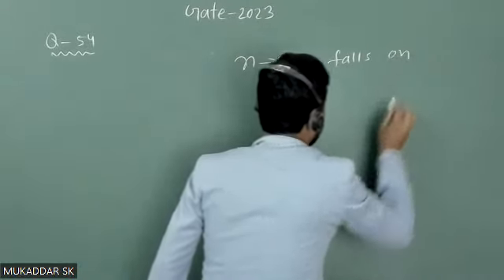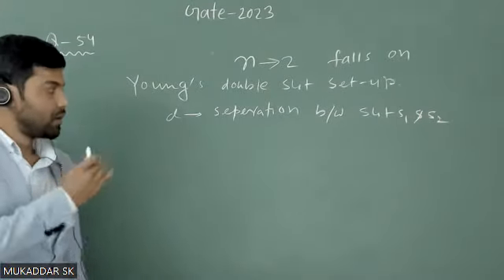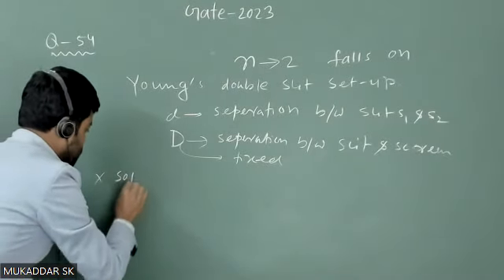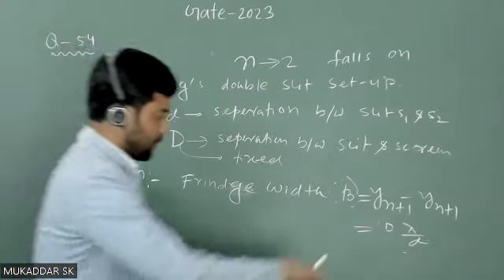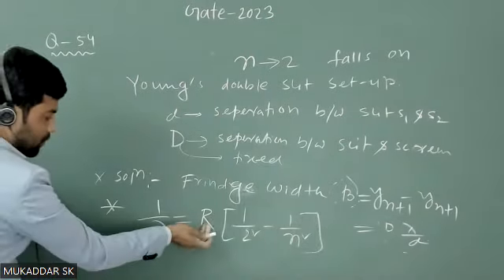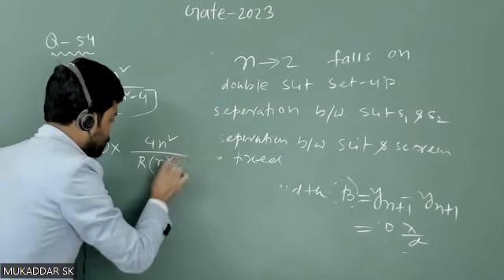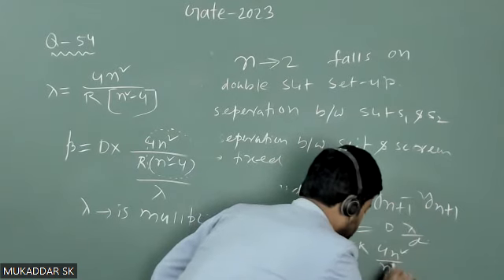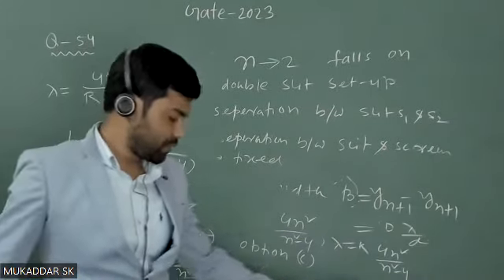Question No 54 Gate 2023, Atomic Physics Solution